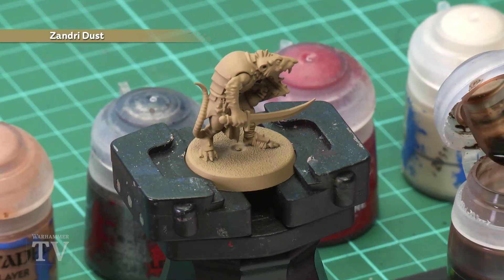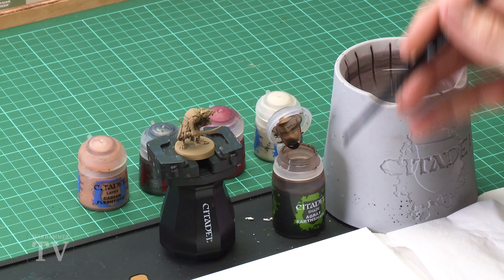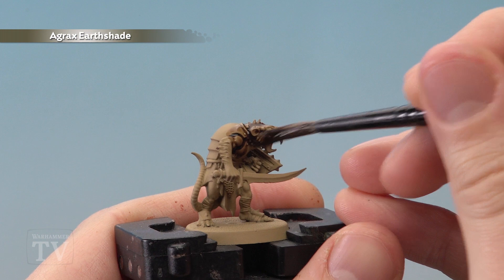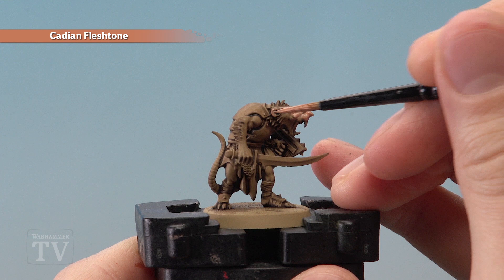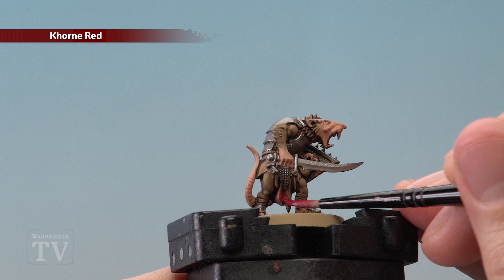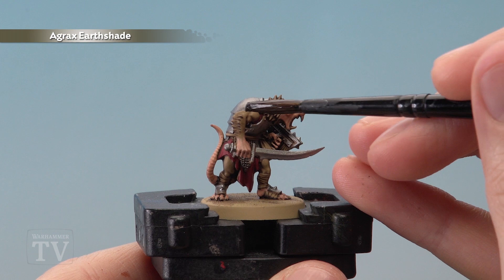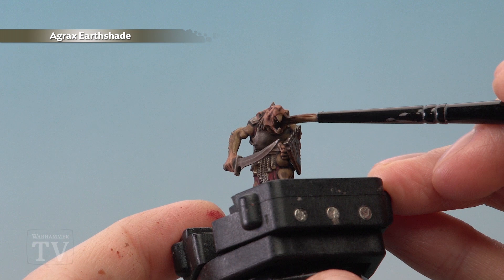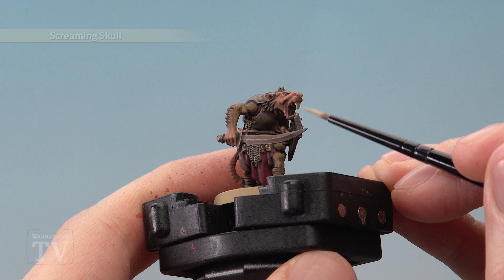How to Paint: Battle-ready Clanrat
With Chaos Battletome: Skaven available to pre-order this weekend, we thought there's no time like the present to take a look at getting your Clanrats ready for battle.

Learn more about the insidious Skaven over at the Warhammer Age of Sigmar